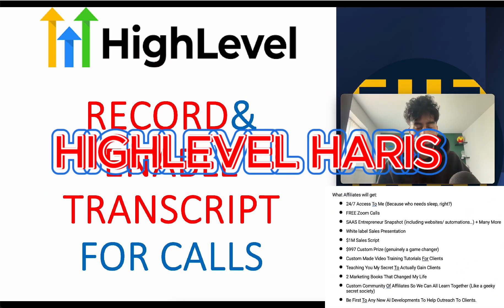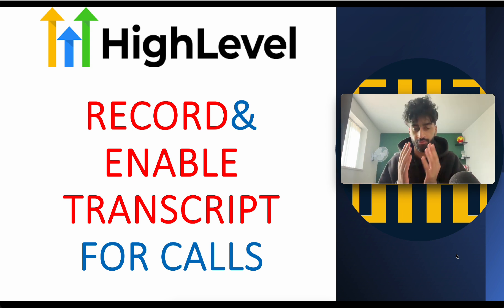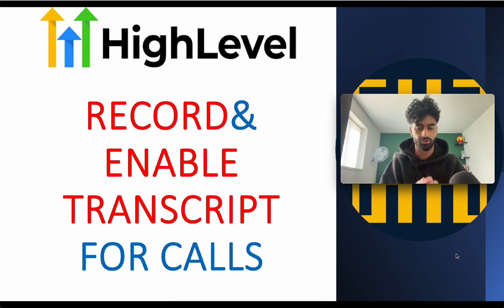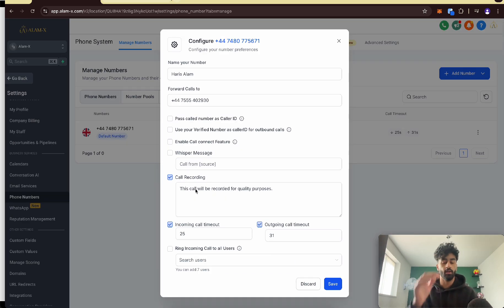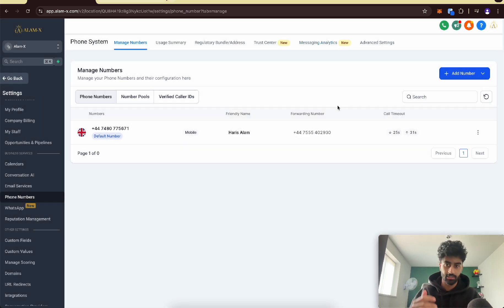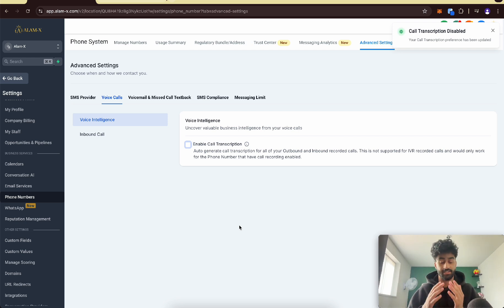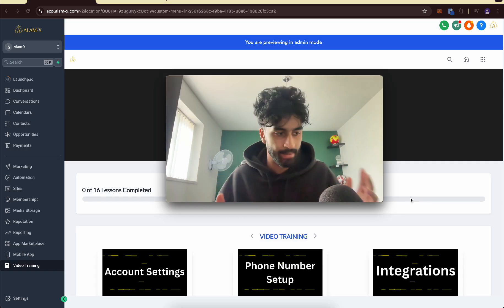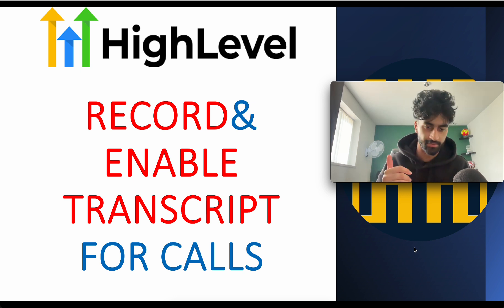GoHighLevel: How To Set-Up A Call Recording and Transcription (step by step tutorial) !